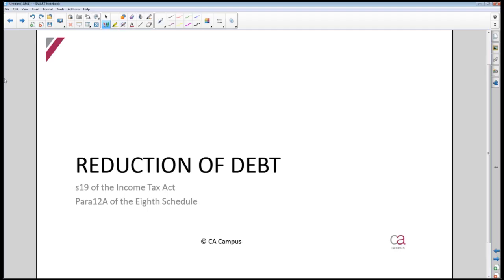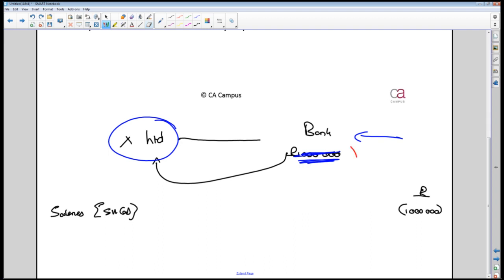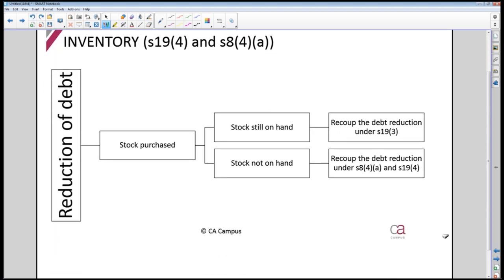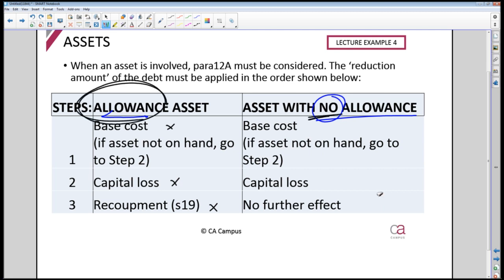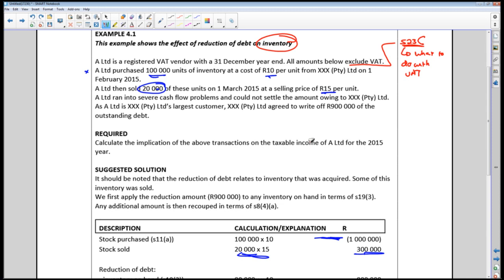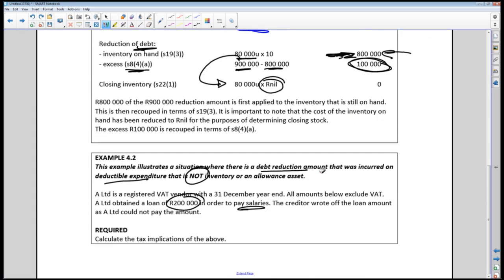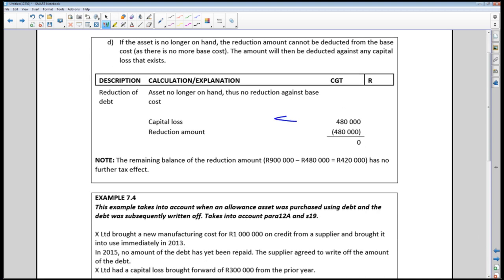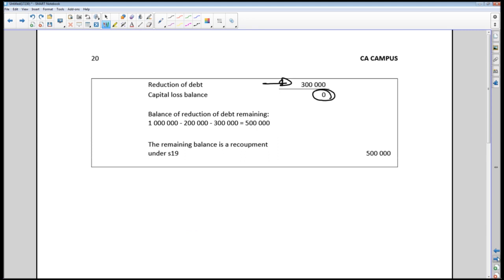TAX Lecture: Debt reduction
CA Campus shares a lecture presented by Roulon du Toit CA (SA). This lecture is an extract from the 2016 CA Campus Revision Course.
This lecture covers the basics of s19 and para12A of the Eighth Schedule.